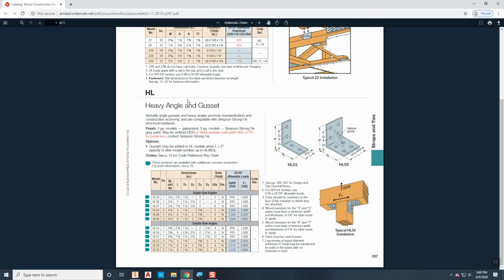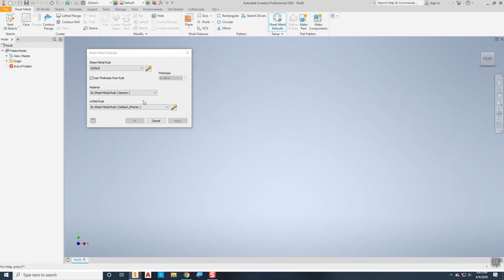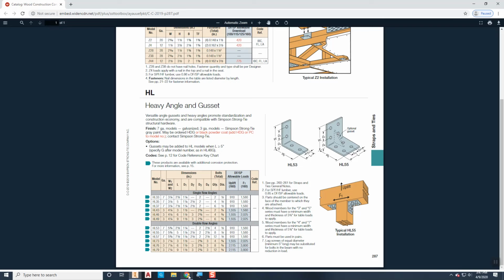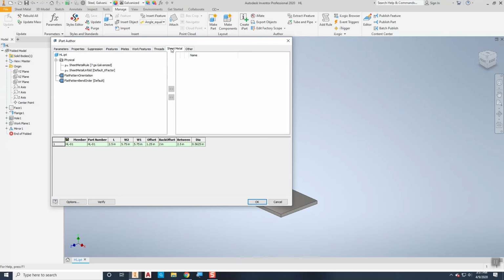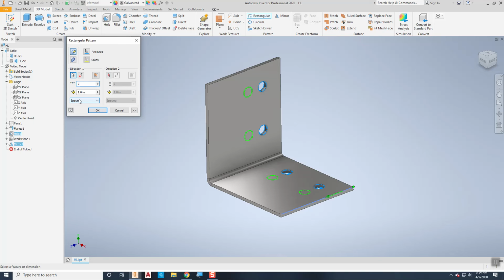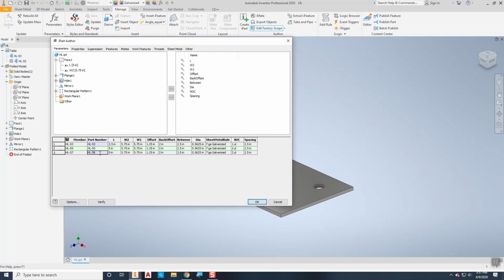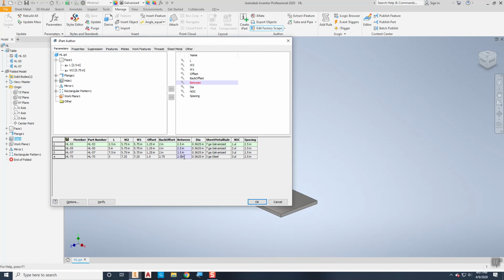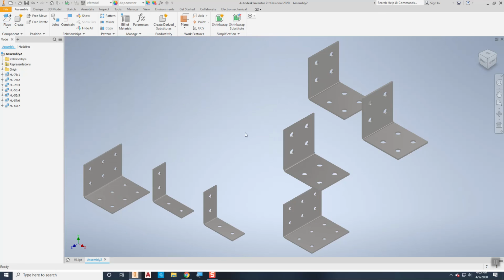Creating an iPart using Autodesk Inventor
This video demonstrates how to use Autodesk Inventor to create an iPart. The exercise is based on the Simpson Strong-Tie HL heavy angle family of parts.